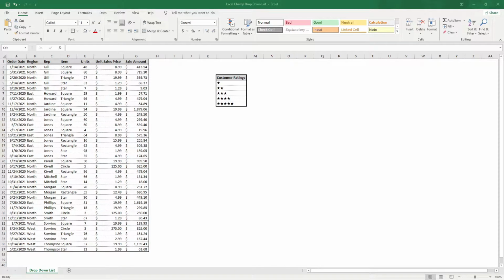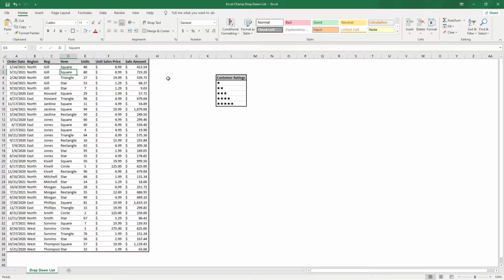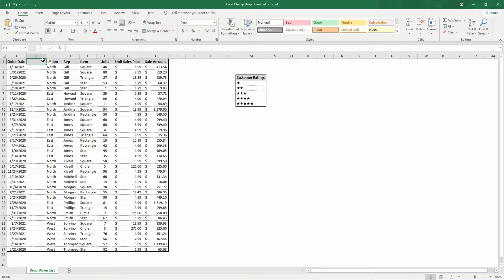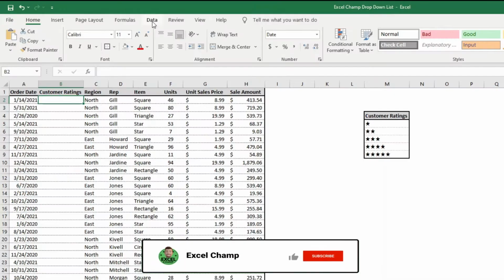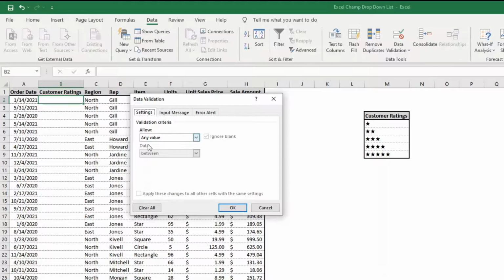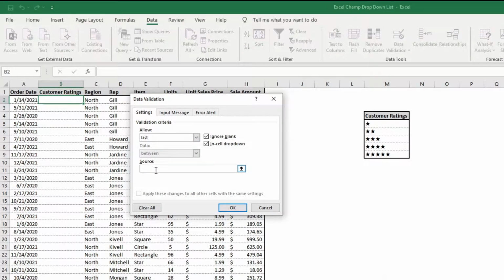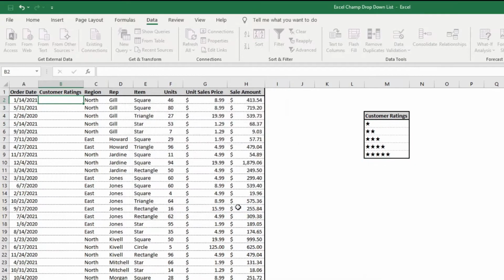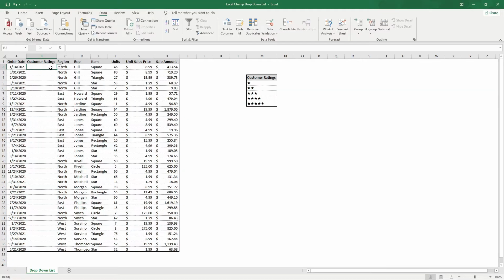Create A Drop Down List In Excel In 2 Minutes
Create A Drop Down List In Excel In 2 Minutes! A quick tutorial for Microsoft Excel on how to create a drop down menu.

Chapters:
0:00 Intro
0:14 Identifying Drop Down Values
0:49 Using Data Validation to Create Drop Down
1:38 Testing Drop Down
1:48 Copying Drop Down to Rest of Column
2:08 Outro